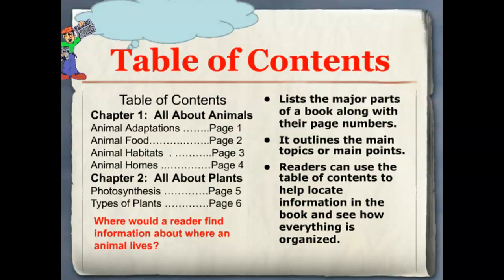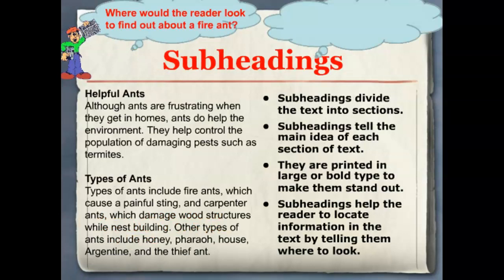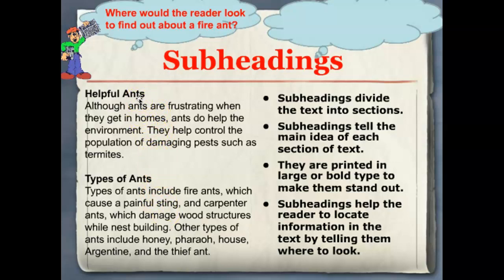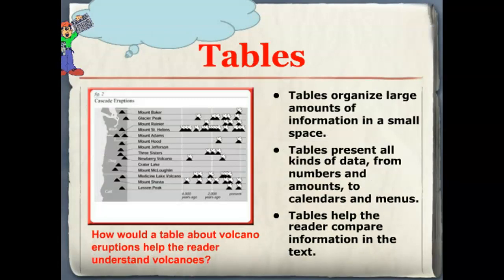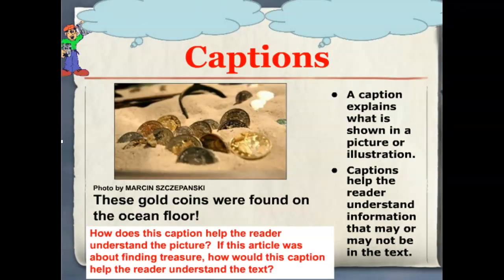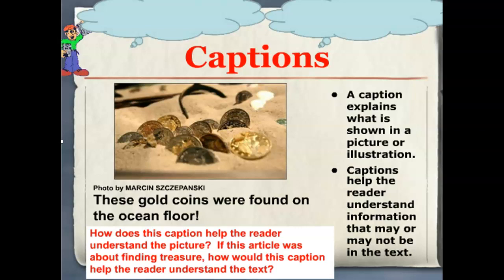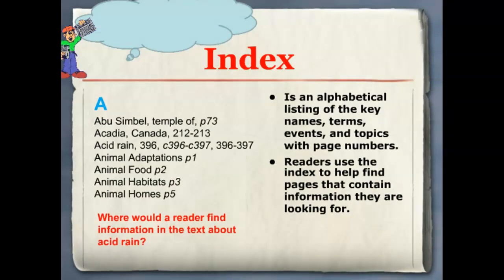EF1 1.06 Text Features